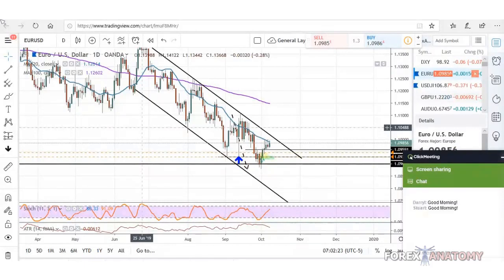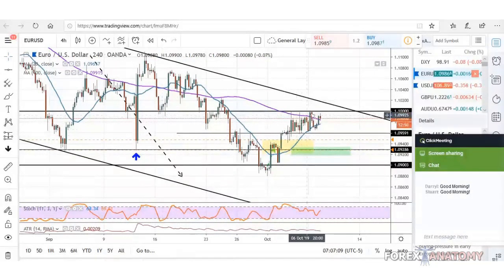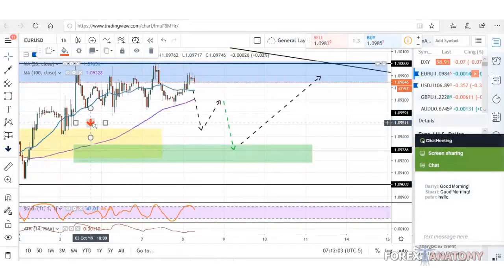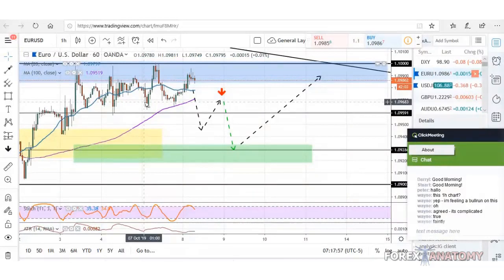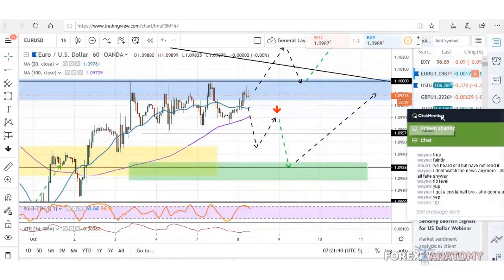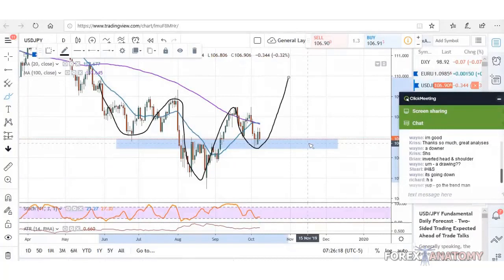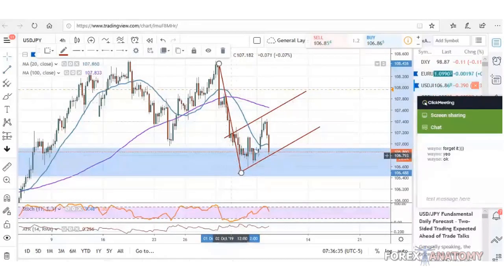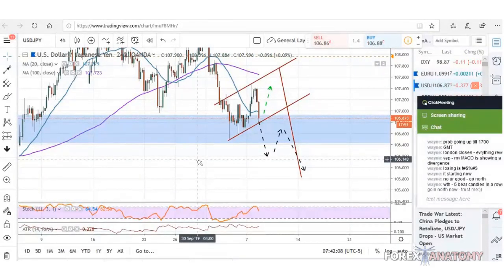Technical Tuesday - How To Sell EUR/USD? - 10-8-2019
During this week's "Technical Tuesday" Analysis Session, we provided a brief overview of the inter-day price dynamics in the EUR/USD and USD/JPY currency pairs, and offer various trade scenarios with projected targets that could form within each pair as the week progresses.